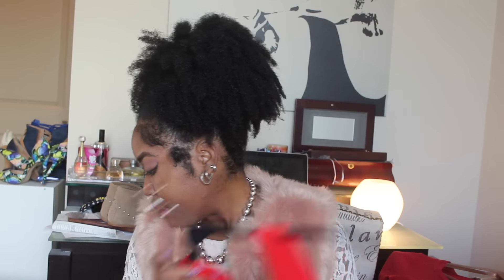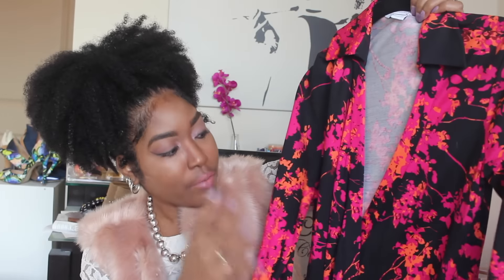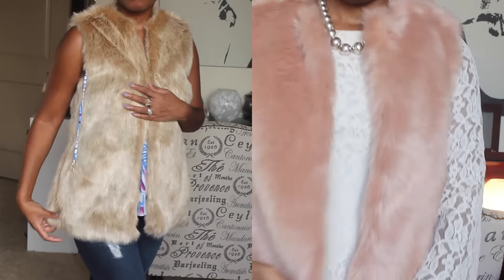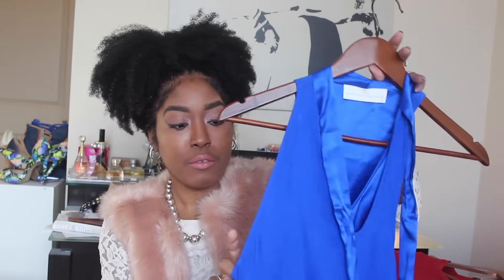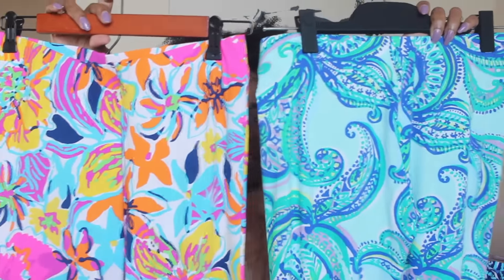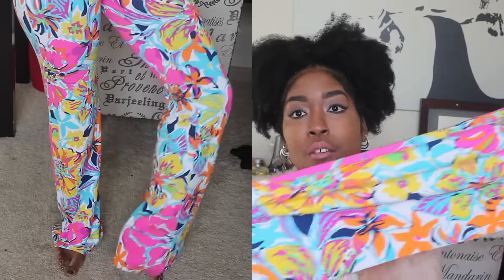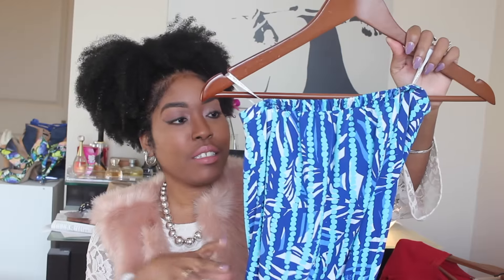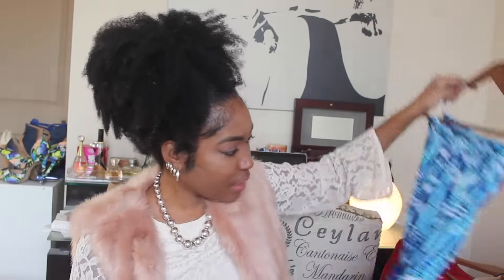Collective Designer Haul: Burberry, DVF, Alexander Wang, DL 1965, Lilly Pulitzer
READ ME

Lipstick MAC Twig

to stay up to date on all my content! All in one place!

*Will be avail for Android soon*